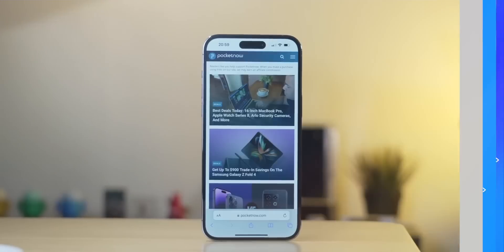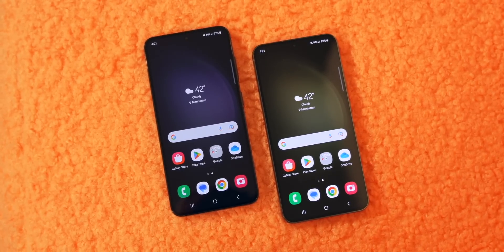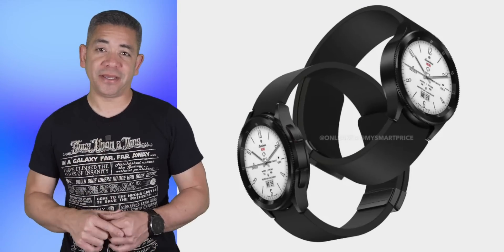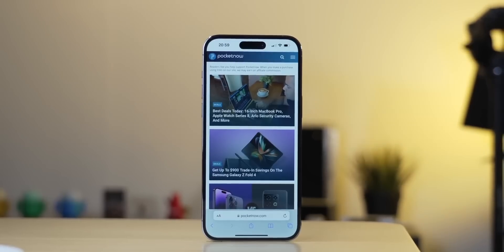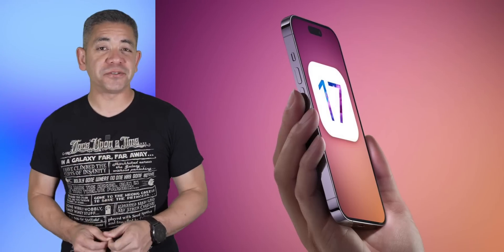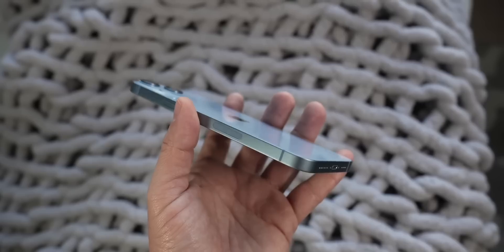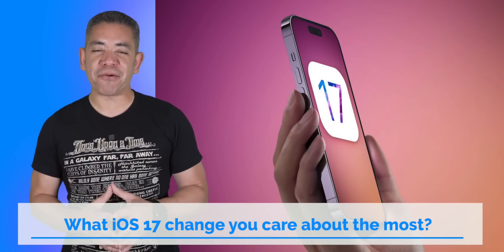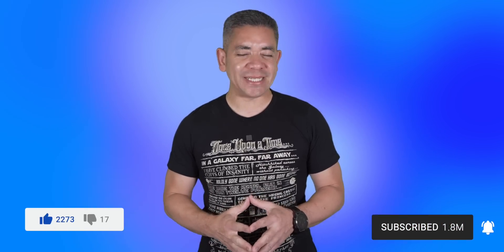iOS 17 FEATURES: Best Update In Years? Galaxy Watch 6 Classic Renders & more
On Pocketnow Daily, Samsung just built a display that pretty much fixes everything we've always wanted from OLEDs. That Galaxy Watch 6 Classic look good in some recent imagery that just got leaked. We have new information about some regulations Apple will drop with the next iPhone. Finally, we get to hear details about what Cupertino might be baking for its next major OS updates,

Stories: 0:00 - Intro
0:40 - Samsung Displays
1:45 - Galaxy Watch6
2:46 - iPhone Chargers
3:39 - iOS17 Features

Today’s Deals:
 - 9th Gen iPad
- Razer Blade 15
- Pixel 7 Pro
 - Sony WH-1000XM5